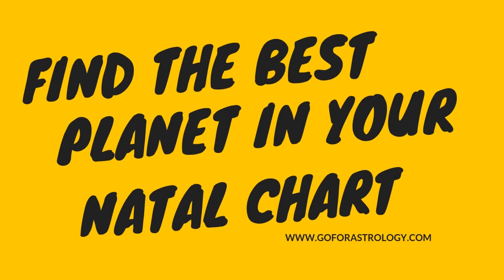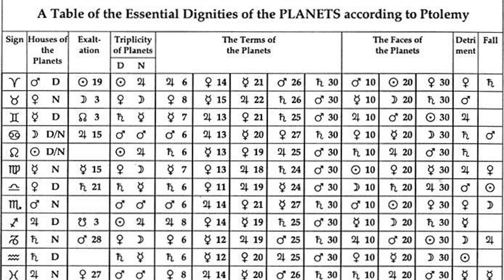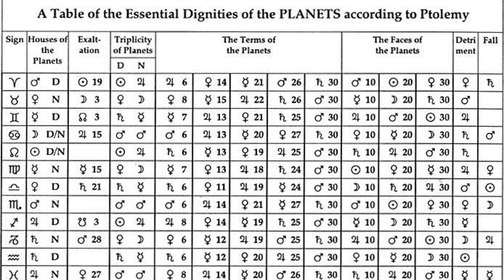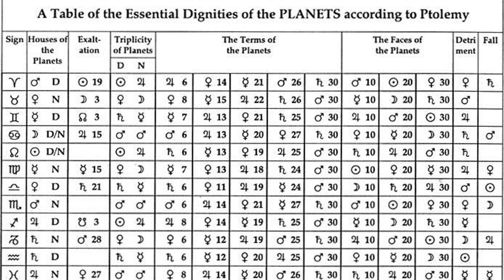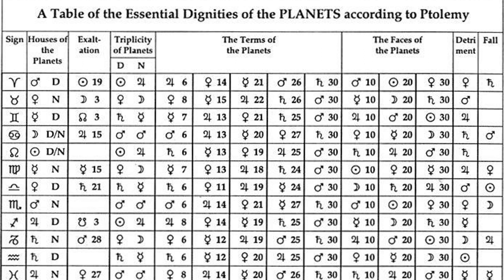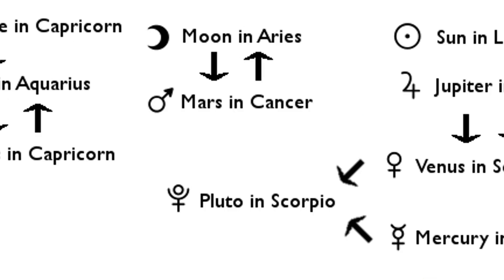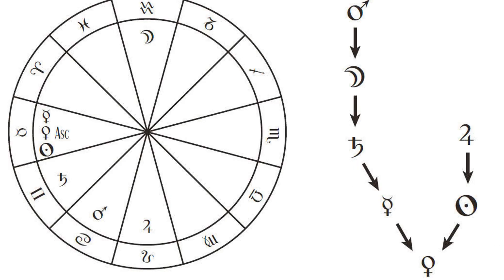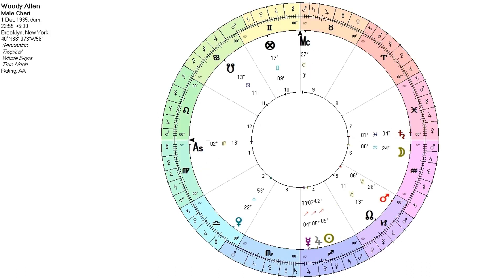FIND THE BEST PLANET IN YOUR CHART I Final Dispositor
To find your final dispositor is based on the traditional system of rulership and help you to discover which ones have the most potency in a chart.
It is very important to see if the final dispositor is stronger, because it depends also of some other criteria:
a. it is the Ascendant ruler,
b. it is places in an angular house ((I, X, VII, IV) or in a productive house (XI, V, IX),
c. in is a part of a stellium,
d. it is in the same sign with Moon, Ascendant or Sun (but it is not combusting),
e. it is in conjunction with benefic fixed starts,
f. it is in direct motion.